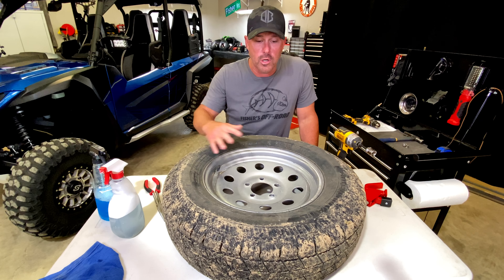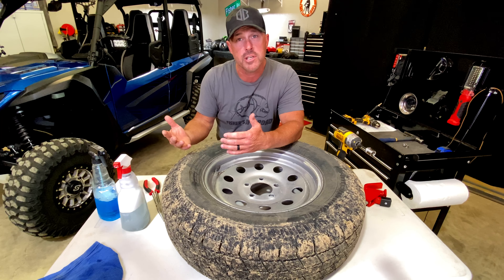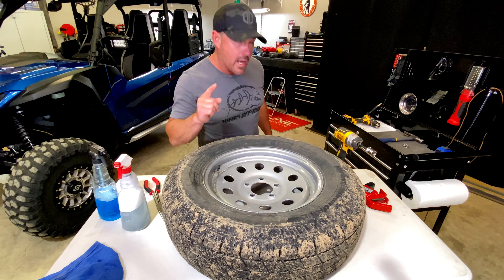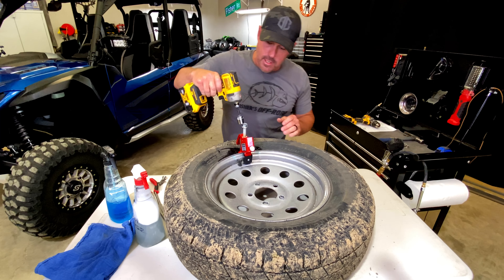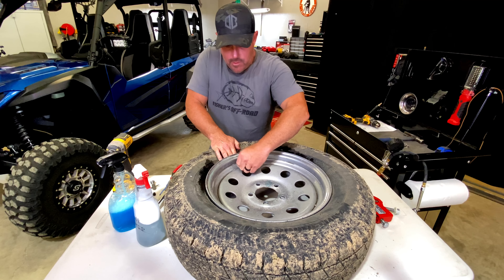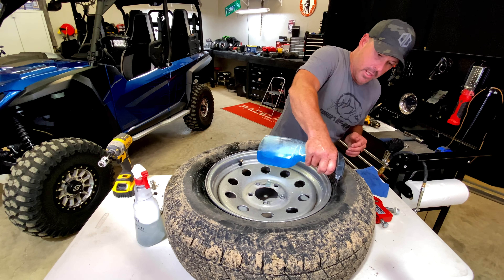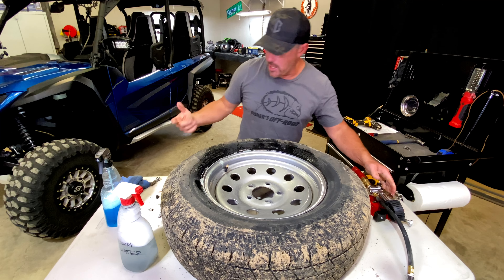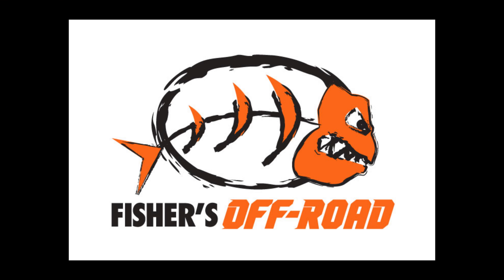FLAT TIRE TIPS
FLAT TIRE TIPS, we get a lot of questions about how to fix flat tires and in this video we cover several tips on how to DIY your flat.

Fisher's Off-Road AMAZON store front:

🔴 Due to the climate of the word we live in today and the lack of respect from people on YouTube with a made up name, no subs or videos, we hold all comments for review so that we can focus on creating professional informative content and not waste our time dealing with comments from people with shallow attacks on others commenting and bad or wrong information.

Brian Fisher